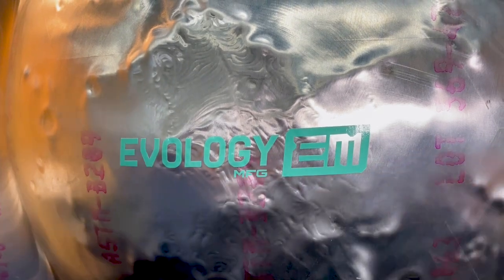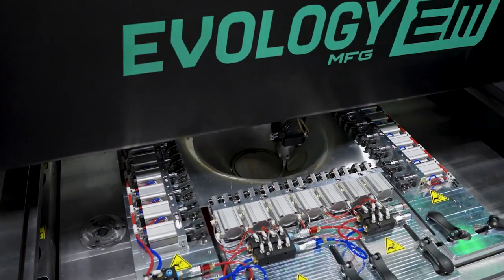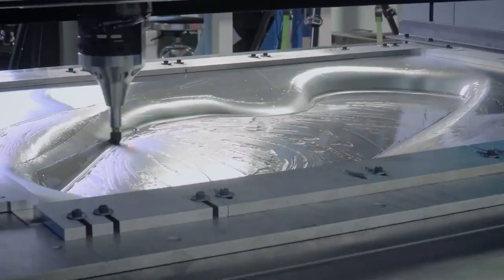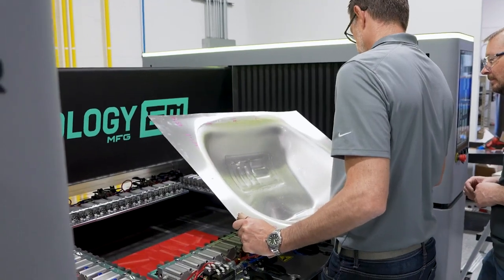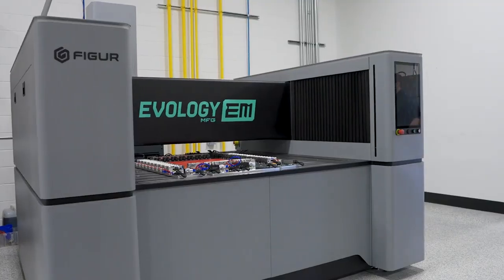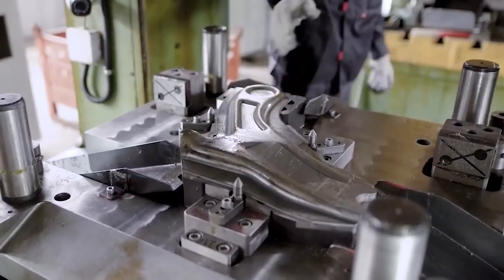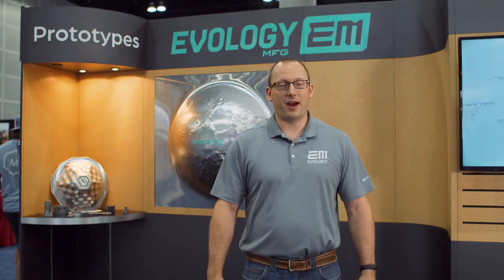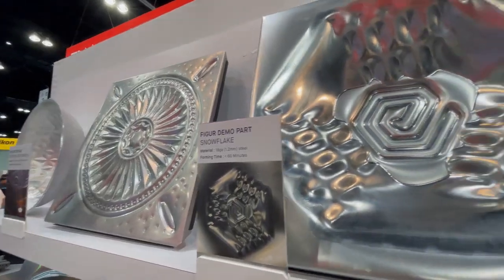디지털 판금 성형기 Figur G15를 통한 Evology의 효율적 금속 가공과 새로운 제조 방식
안녕하세요 3D프린팅 토탈 솔루션 전문기업 프로토텍입니다😊

Evology Manufacturing Corp는 Desktop Metal의 디지털 판금 성형기 Figur G15를 활용하여, 디지털 시트 성형(DSF-Digital Sheet Forming) 기술을 성공적으로 도입했습니다.

이 기술은 고가의 툴링 없이 금속 시트를 성형할 수 있어, 기존의 긴 리드 타임을 줄여줍니다. 디지털 생산 방식을 통해 Evology는 비용과 시간을 절감하면서도 효율적으로 금속 부품을 제작할 수 있습니다. 특히 소량 생산이나 맞춤형 부품 제작에 최적화되어 있어, 전통적인 방법보다 유연해 고객의 요구에 신속하게 대응할 수 있습니다.

자세한 내용은 영상을 통해 확인해 보세요!

출처. Desktop Metal(데스크탑메탈)